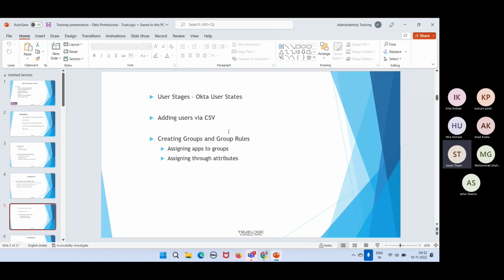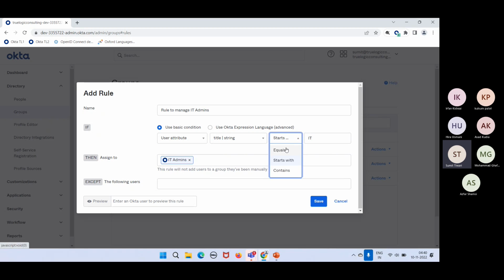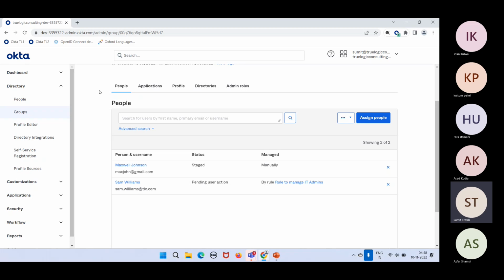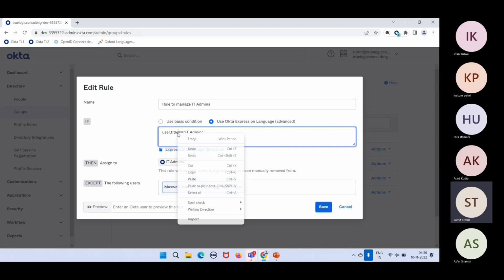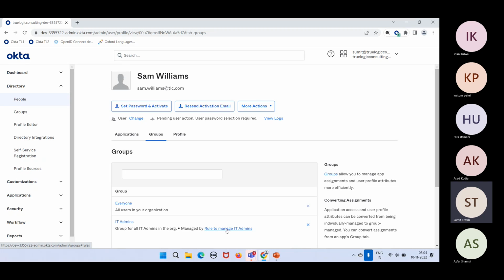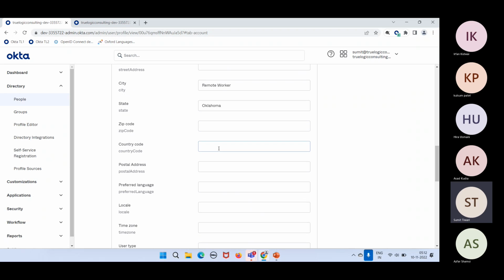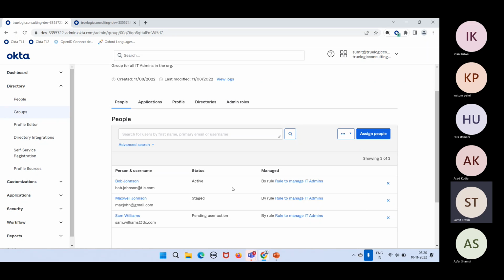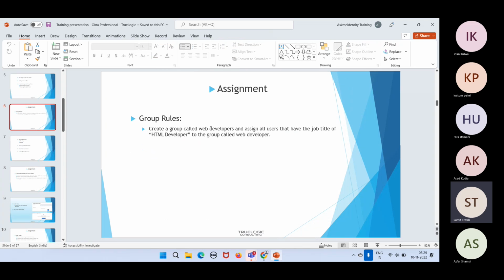Overview of Groups rules - Okta Universal Directory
Group rules are helpful component which helps in automatic management of group members based on conditions. We can create basic condition targeting a single string based user attribute or create a complex condition using Okta Expression Language.